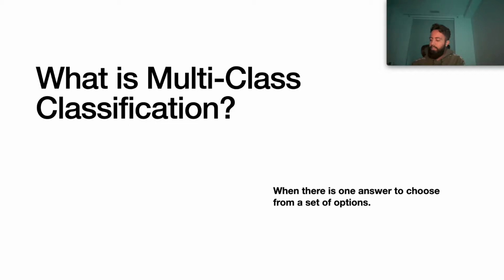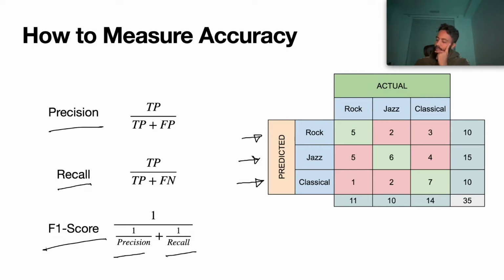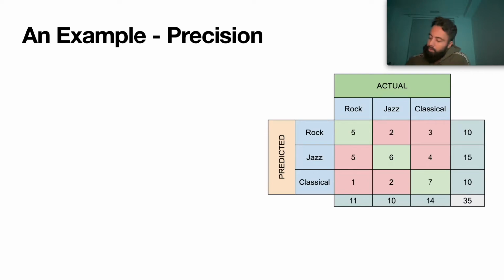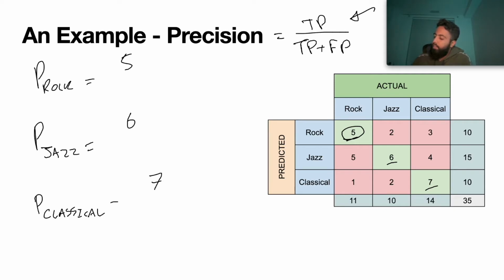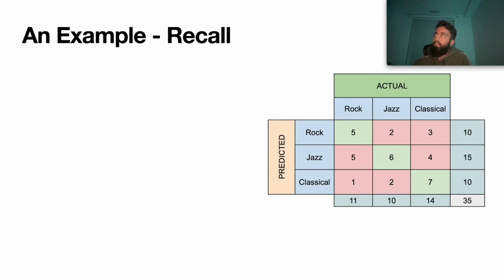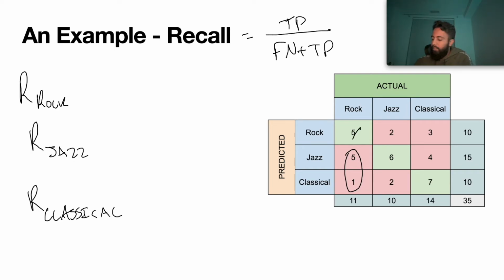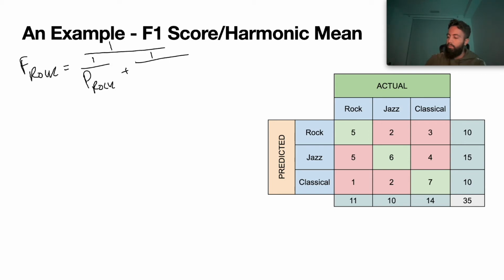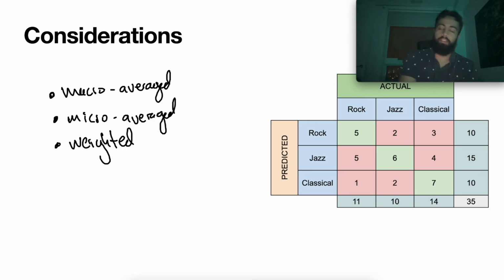Multi-Class Classification Accuracy Made Easy: A Step-by-Step Tutorial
Are you new to multi-class classification and struggling to understand how to measure accuracy? Look no further! In this tutorial, we'll walk you through the basics of multi-class classification accuracy and cover all the essential metrics you need to know.

We'll start by explaining what multi-class classification is and why accuracy is important. Then, we'll show you how to calculate precision, recall, and F1-score for multi-class classification. We'll also introduce you to the macro-average approach, a useful method for evaluating the overall performance of a multi-class classifier.

By the end of this tutorial, you'll have a solid understanding of multi-class classification accuracy and how to measure it. So if you want to become a pro at calculating accuracy for multi-class classification, be sure to watch our tutorial on "Multi-Class Classification Accuracy Made Easy: A Step-by-Step Tutorial."